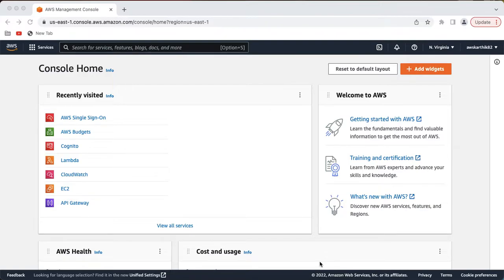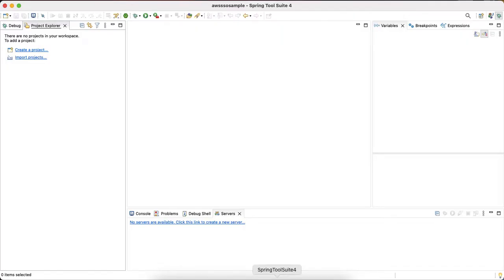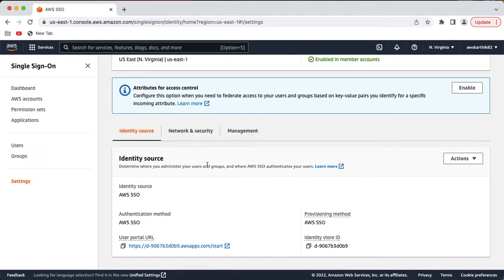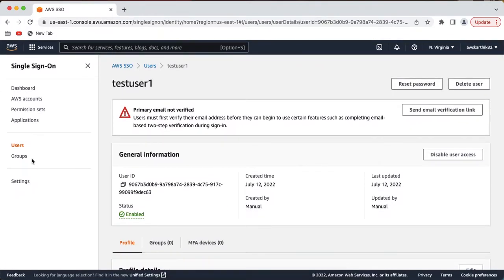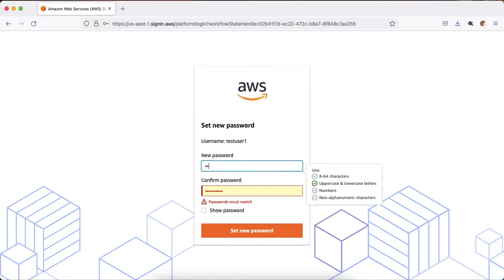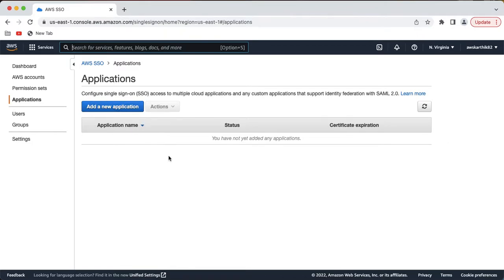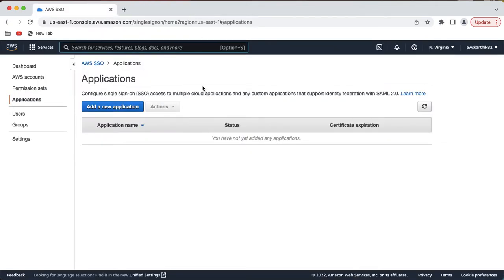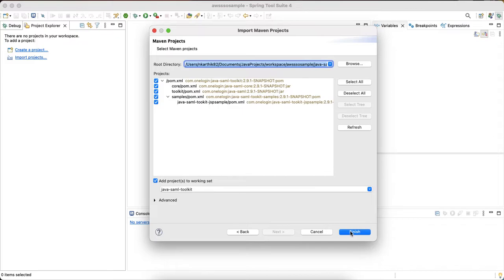How to setup Single Sign-on between AWS IAM Identity Center (AWS SSO) & Java Web App using SAML?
This video explains the single sign-on between AWS SSO service and a custom Java SAML application.